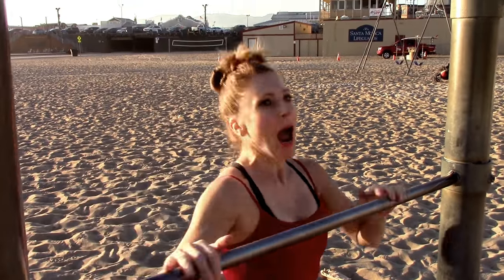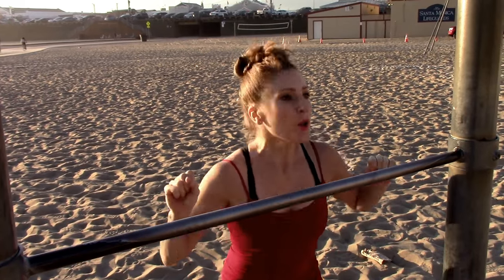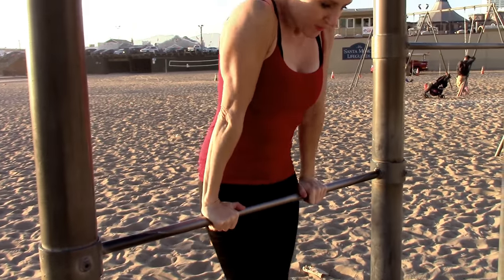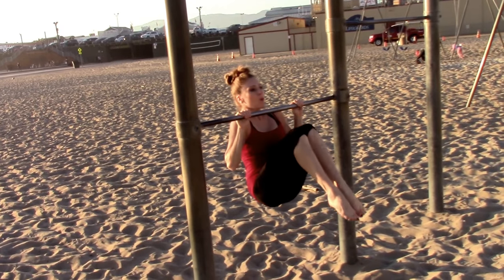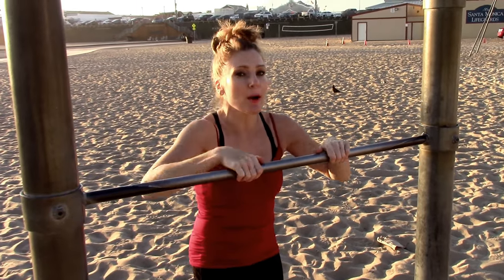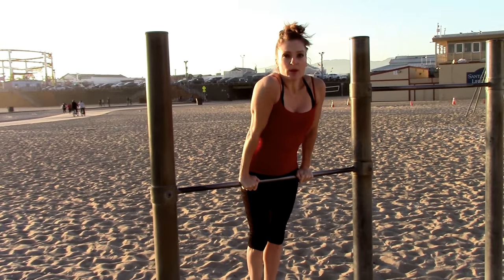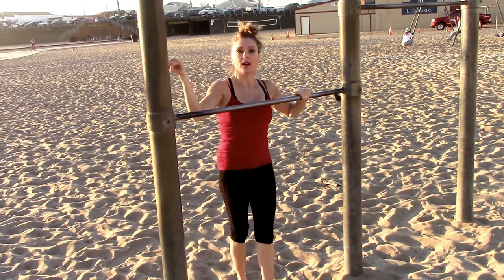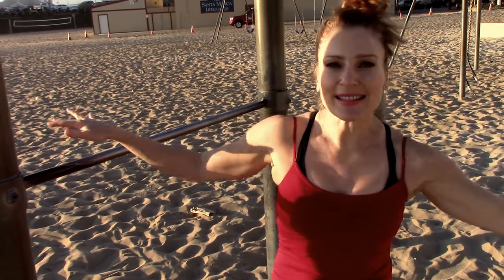Gymnastics Bar Workout Exercise Routine With Coach Meggin!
Great bar workout for improving gymnastics or for anyone who wants to get stronger!